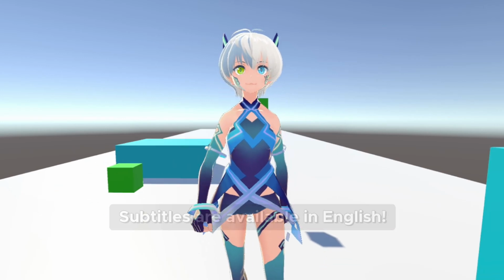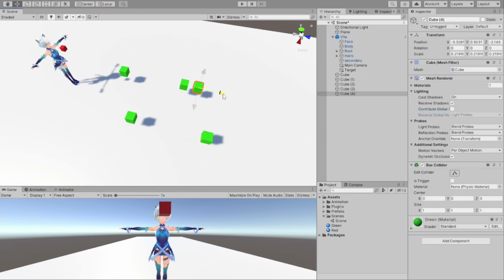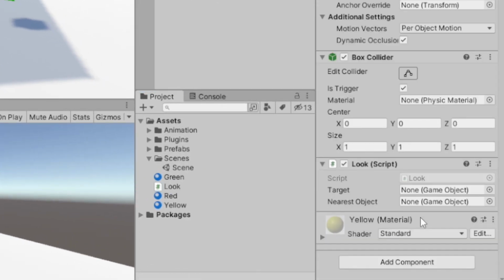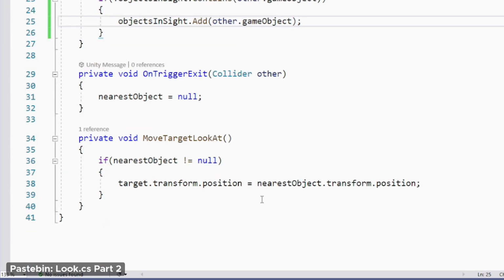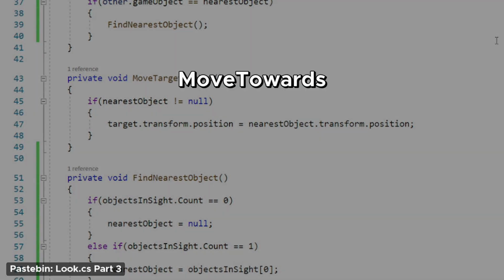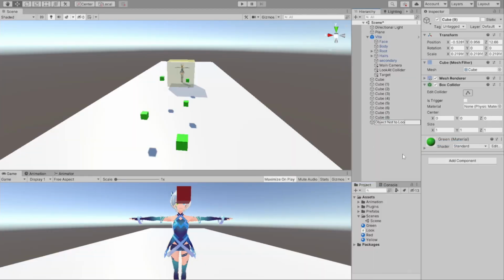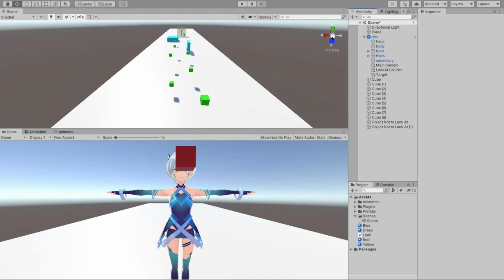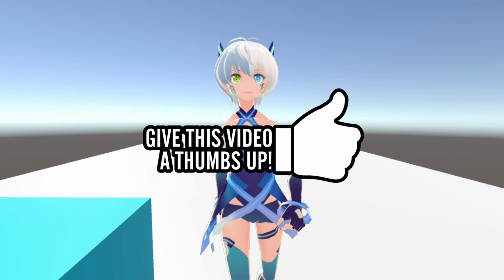How to Recreate Genshin Impact's Look At Nearby Objects Mechanic in Unity VRoid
In this tutorial, we will modify the UniVRM plugin and write a script to make your character turn their head to look at nearby objects, just like in Genshin Impact! Fast and easy!

Timestamps
00:00 Intro
00:29 Head Tracking
01:48 Head Horror Problem
02:03 Setup the Objects
03:22 Solution to Head Horror Problem
03:38 Simple "Look" Script
06:06 Upgrading "Look" Script with Lists!
08:54 Smoothing the Head Movement
10:43 Excluding Objects to Not Look!
11:47 Excluding with Collision Mask
13:34 Excluding with Tags
15:23 Optimization Ideas
15:54 Outro
16:15 End Cards